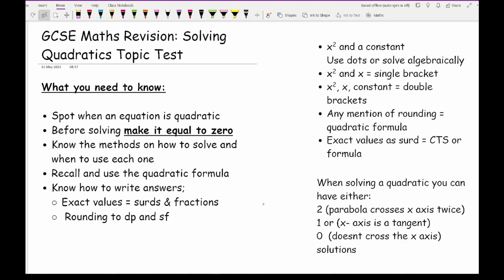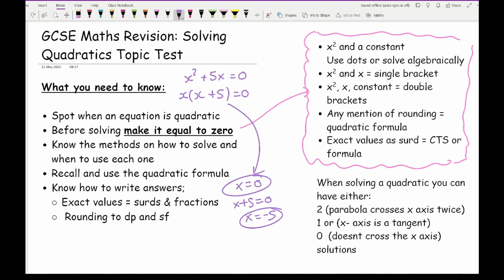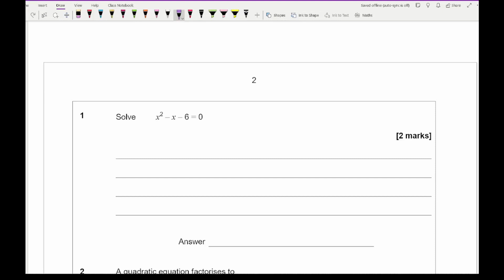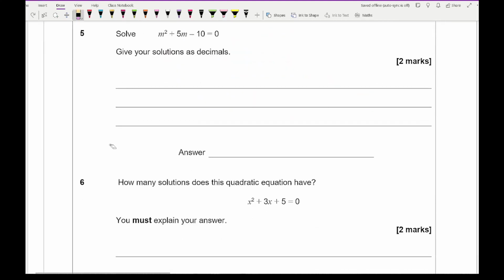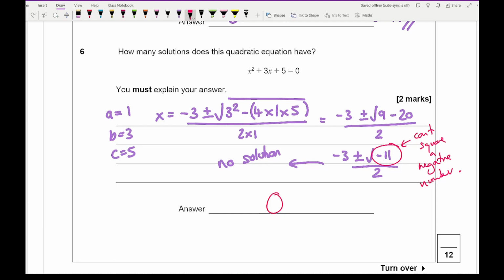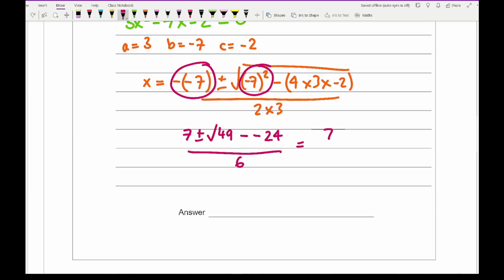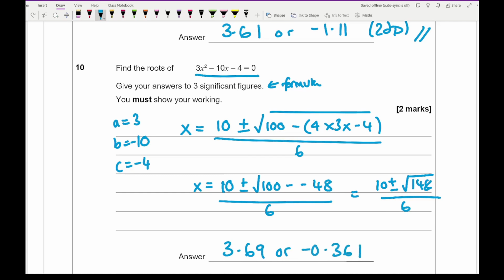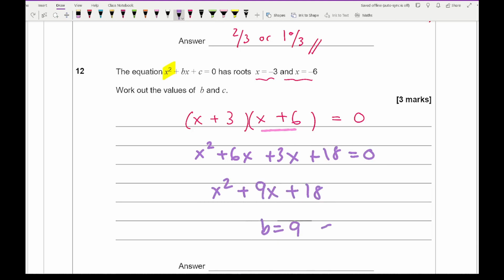GCSE Maths Revision: Solving Quadratics Topic Test [NEW 2023]